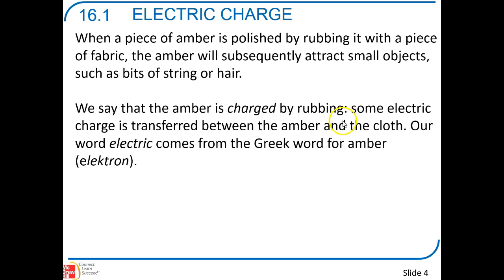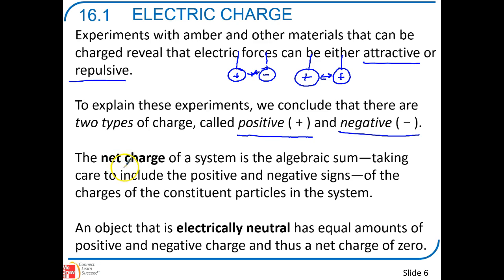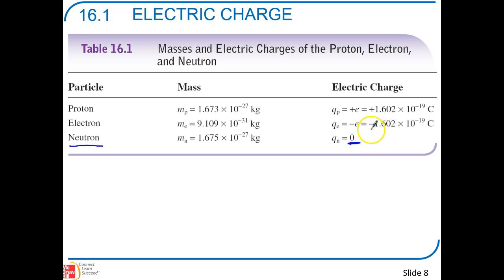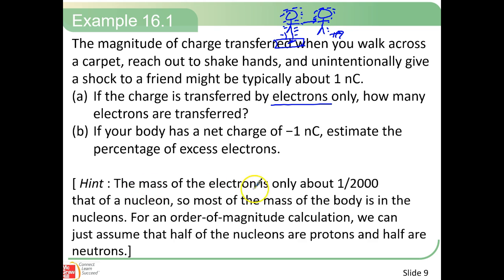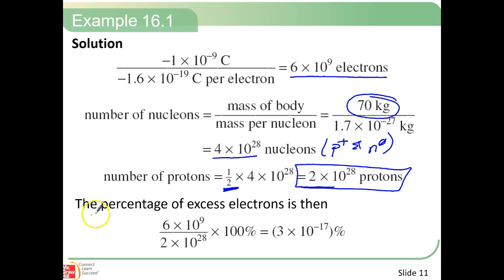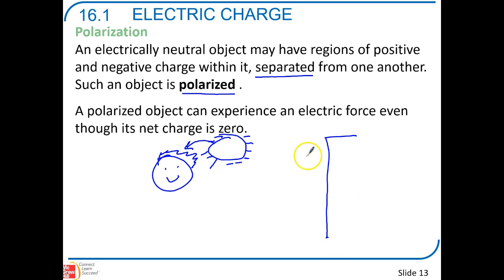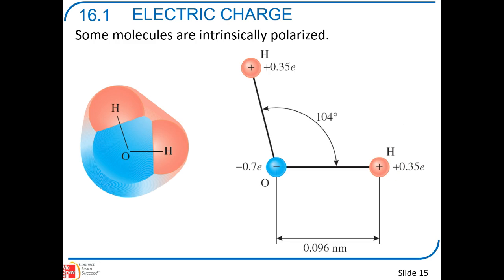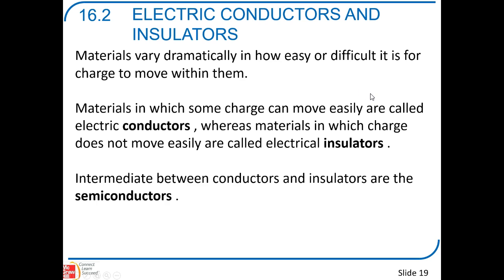16.1 Electric Charge